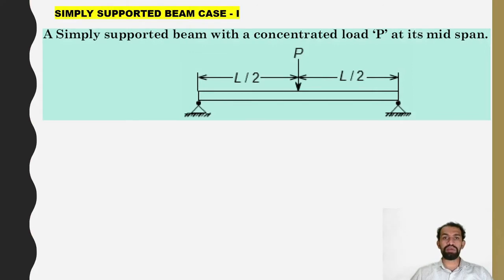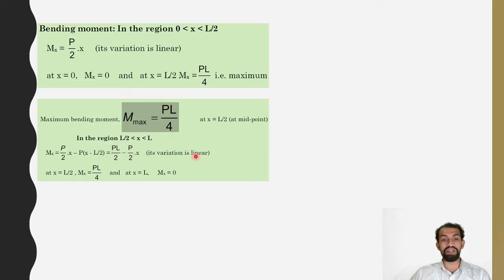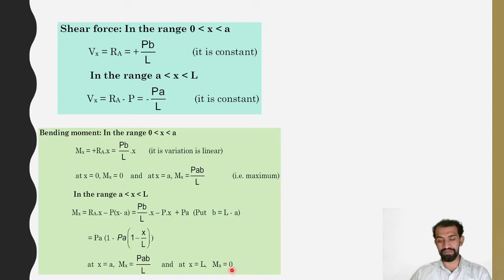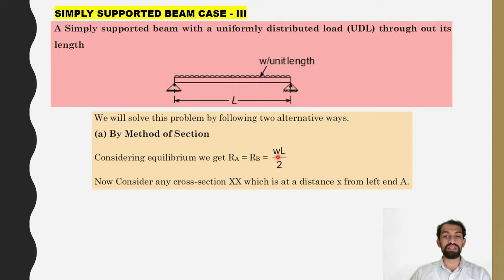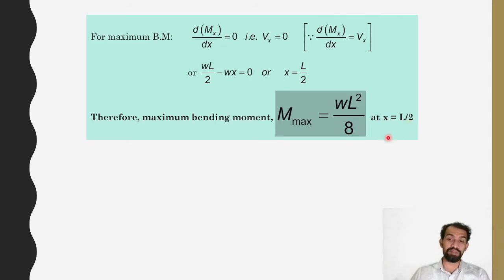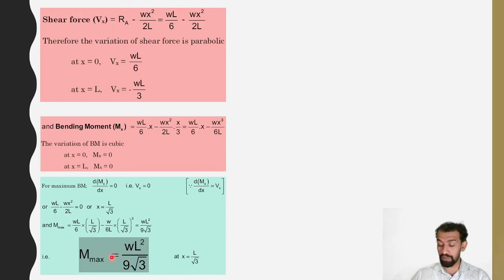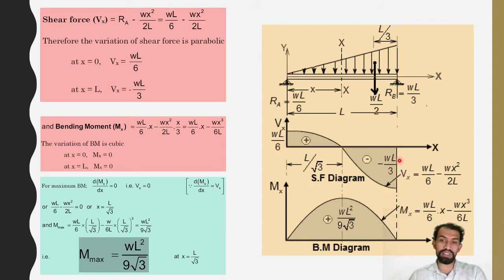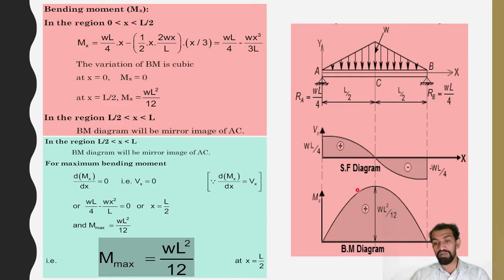Class 47 & 48 Shear Force and Bending Moment M 3